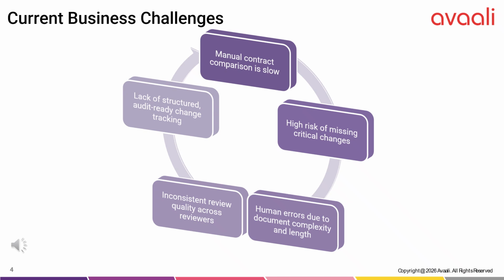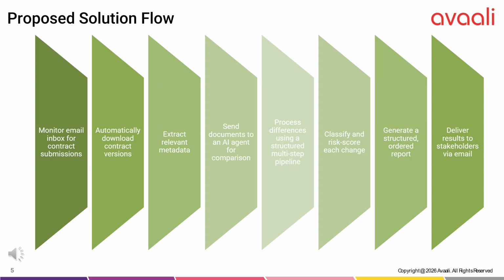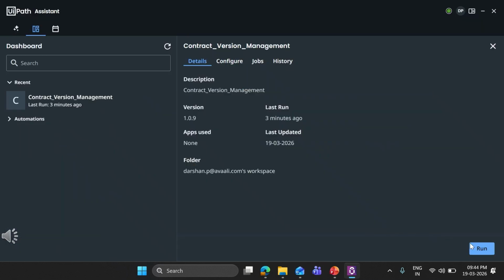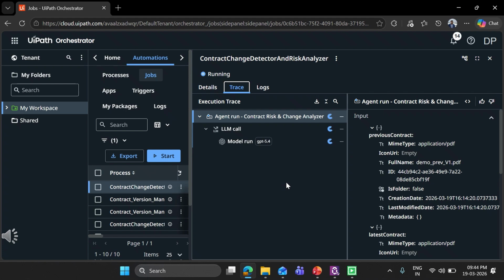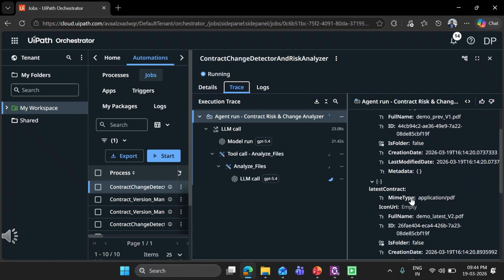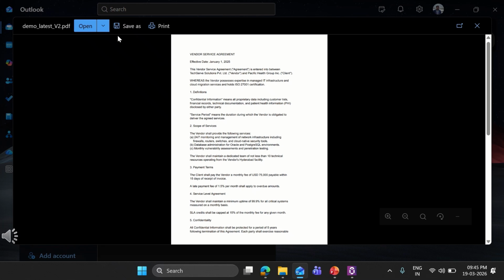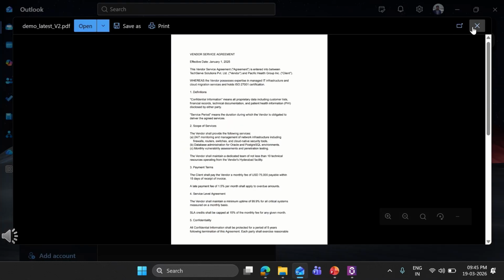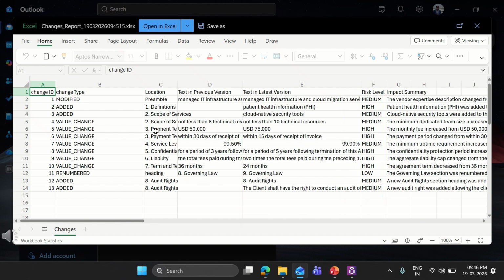Contract Change Detection | UiPath Agentic AI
In this video, we demonstrate an end-to-end intelligent automation solution that replaces manual contract review using UiPath and AI agent to detect, analyze, and report changes between two versions of a vendor contract.

Functional Overview
This process automates vendor contract comparison by monitoring incoming emails, downloading contract attachments (old and new versions), and extracting key metadata such as contract name, version, and vendor details. The documents are then analyzed by an AI agent, which performs a detailed comparison using a structured multi-step pipeline. It identifies and classifies changes, detects structural shifts and renumbering, assigns risk levels, and generates a clean, structured report. Finally, the system sends automated notifications with the comparison report to stakeholders.

Current Challenges
This process addresses business challenges such as manual and time-consuming contract reviews, high risk of missing critical legal or financial changes, human errors due to document complexity, inconsistent review quality, and lack of structured, audit-ready tracking.

Proposed Solution
The bot monitors emails, downloads contract attachments, and extracts relevant metadata. The documents are then processed by an AI agent that cleans and normalizes text, breaks down changes into atomic elements, detects structural movements and renumbering, classifies each change, assigns risk levels (high, medium, low), removes duplicates, and generates a structured report. The final output is automatically shared with stakeholders via email.

Technology Used:
UiPath
UiPath Agentic AI
Excel Reporting
Outlook for Mail Notifications

Company: Avaali Solutions Pvt. Ltd.